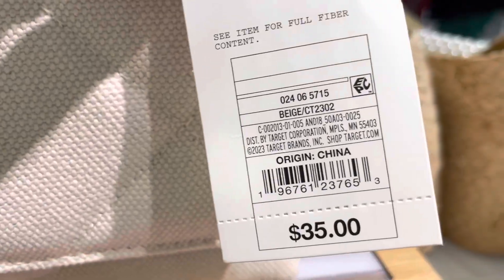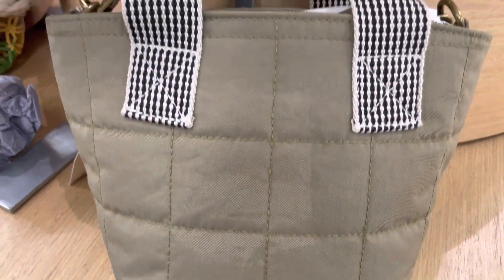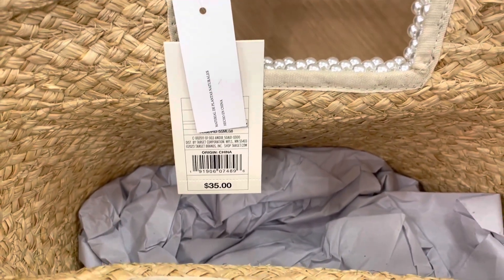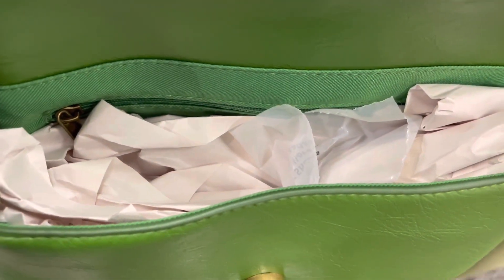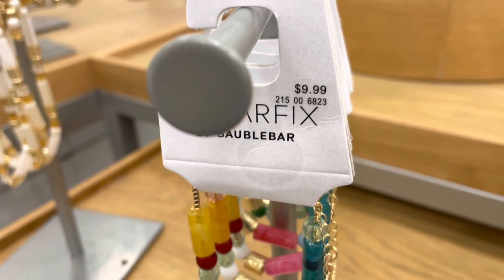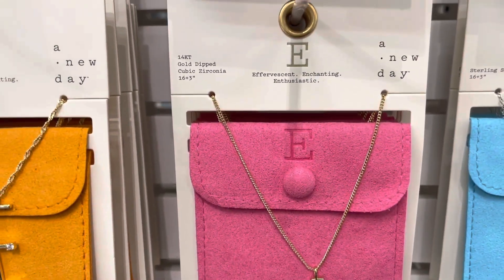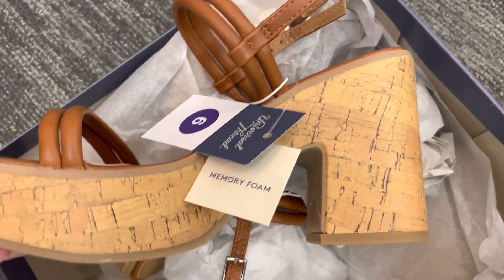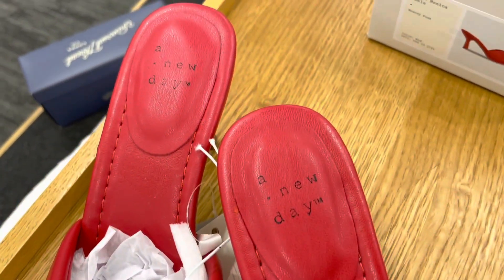TARGET NEW ARRIVALS | BAGS, JEWELRY & SHOES | shop with me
For todays video we’ll be shopping the new bags, jewelry and shoes at Target.

Time stamps:
0:00 Intro
0:22 bags
3:52 jewelry
6:30 shoes

Square Woven Satchel Handbag - A New Day

Refined Crossbody Bag - A New Day:

Double Gusset Crossbody Bag - A New Day

Seasonal Tote Handbag - A New Day

Crochet Tote Handbag - Universal Thread

Small Tote Handbag - Universal Thread

Soft String Crossbody Bag - Universal Thread

Camera Crossbody Bag with Strap - Universal Thread

14K Gold Dipped Crystal Bar Cubic Zirconia Pendant Necklace - A New Day

Silver Plated Bezel Faux Topaz Bib Necklace - A New Day silver

14K Gold Dipped Cubic Zirconia 'Love' Pendant Necklace - Gold

SUGARFIX by BaubleBar 'Take it for a Fin' Statement Earrings - Pink

SUGARFIX by BaubleBar Beaded Statement Necklace

SUGARFIX by BaubleBar Beaded Bracelet

Multi-Strand Beaded Chain Anklet - Universal Thread

14K Gold Plated Initial Pendant Necklace - A New Day

Silver Plated Cubic Zirconia Initial Pendant Necklace - A New Day™ Silver

Gold Dipped Scattered Cubic Zirconia Initial Pendant Necklace - A New Day™ Gold

Silver Plated Gold Dipped Micro Pave Heart Cubic Zirconia Pendant Necklace - Gold

Beloved + Inspired 14K Gold Dipped Disc with Stones Pendant Necklace - Gold

Bella Uno Bellissima Silver Plated Flower Pressed Ring Set 3pc 8

14K Gold Dipped Morse Code Beaded Necklace Duo

Women's Desi Wedge Sandals - Universal Thread

Women's Alva Platform Heels - Universal Thread

Women's Ramona Slide Sandals - Universal Thread

Women's Gene Slide Sandals - Universal Thread

Women's Tanna Platform Sandals - Universal Thread™ Cognac

Women's Iliana Slide Sandals - A New Day

Women's Monica Mule Heels - A New Day

Women's Lara Ankle Strap Sandals - A New Day